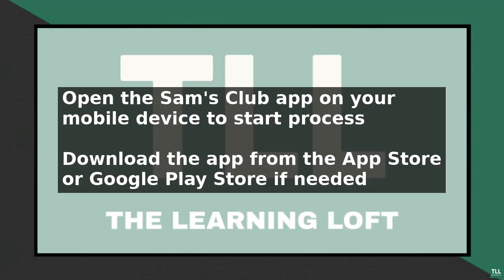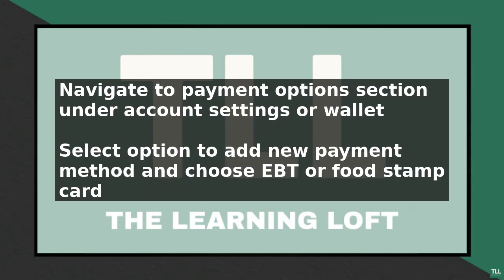Updated New How To Add Food Stamp Card To Sams Club App Full Guide (2025)